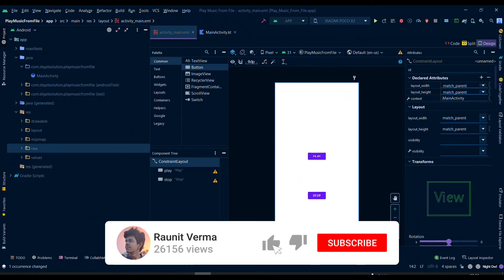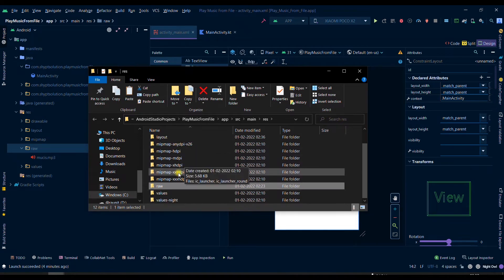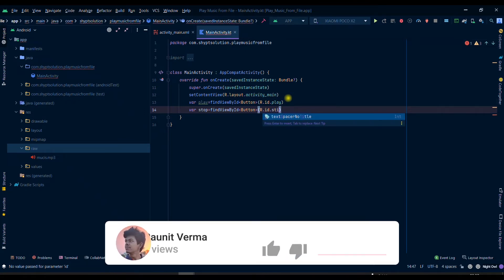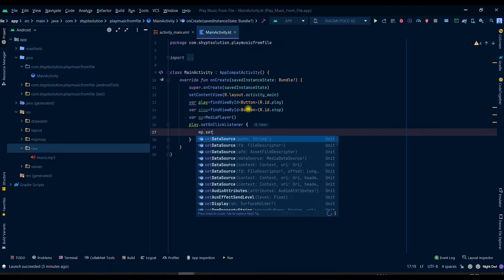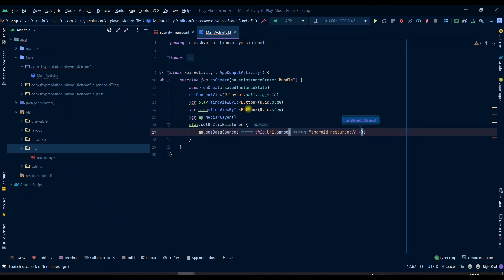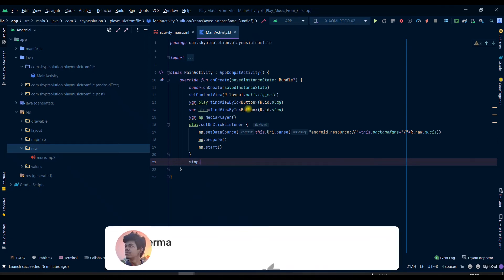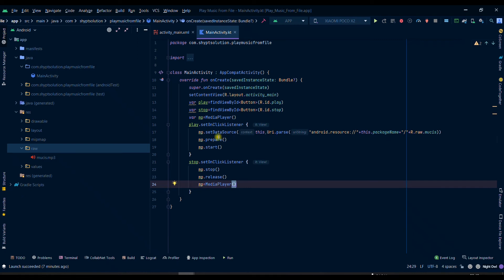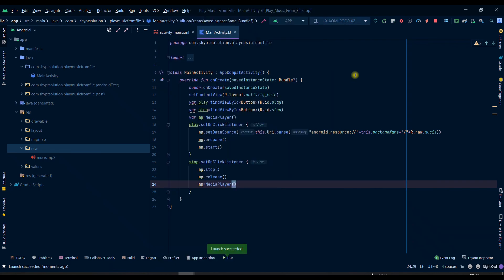How to play Audio from a file in Android Studio Using Kotlin | MediaPlayer / Play Music from File